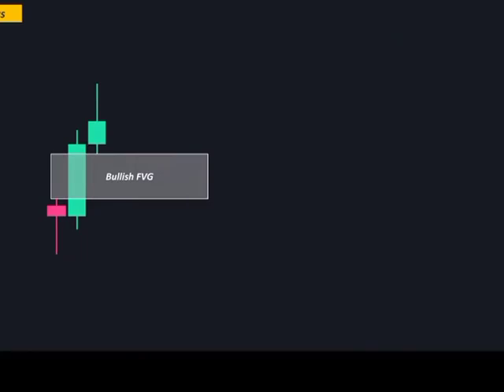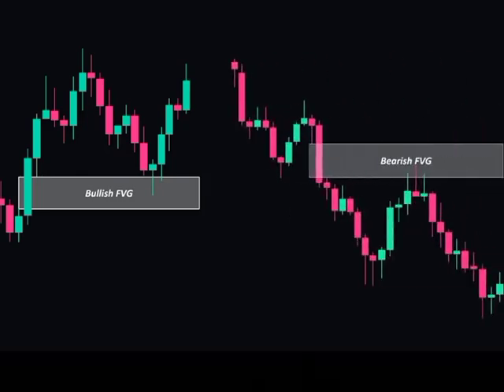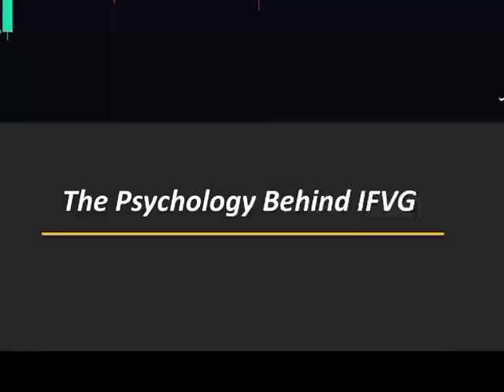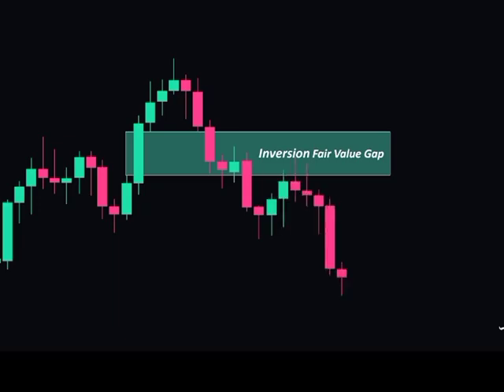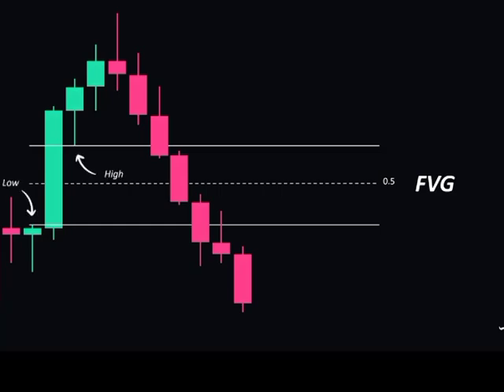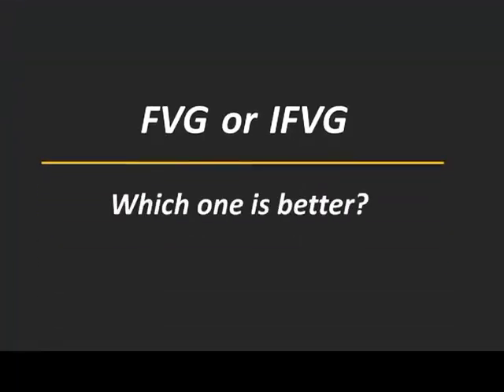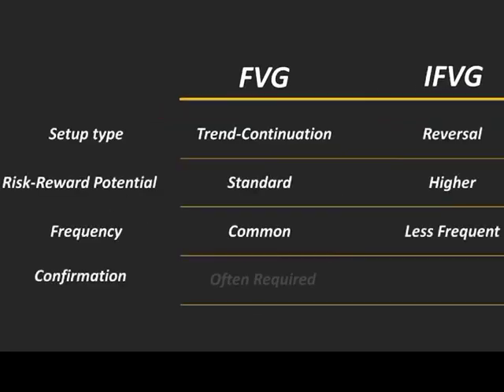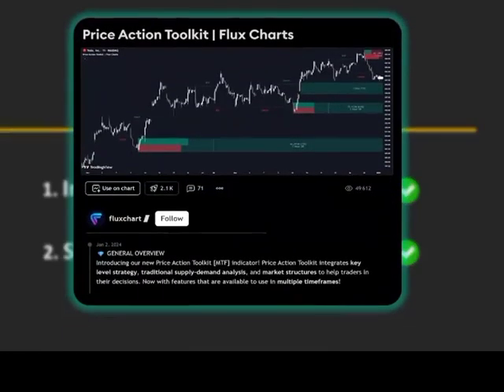The Ultimate Inversion Fair Value Gap vs Fair Value Gap Which One Works Better